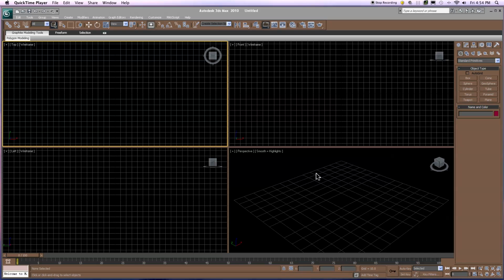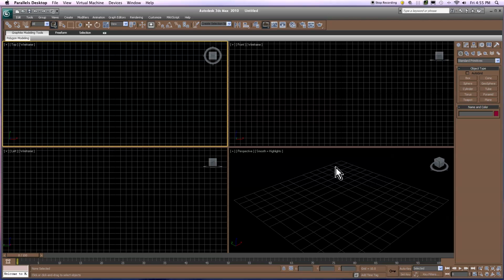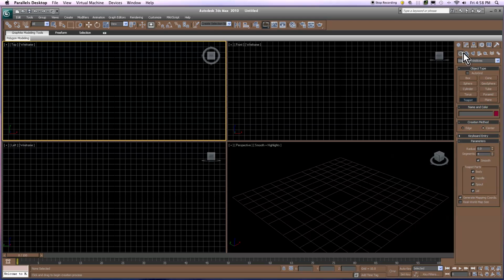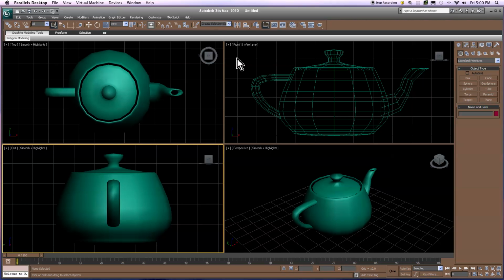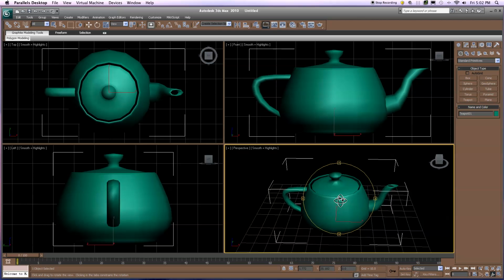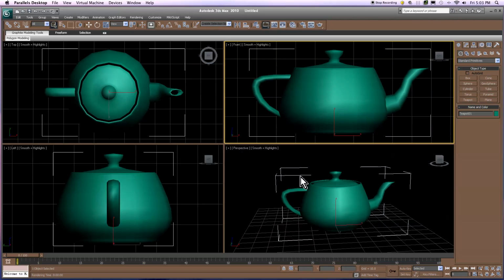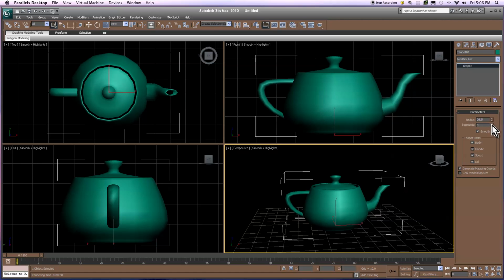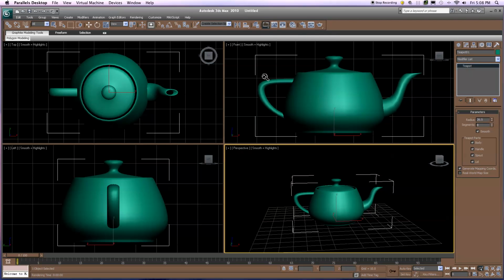First 3DS Max Tutorial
Trying this out, as I enjoy talking about and sharing this program. I'd appreciate comments, positive or negative. If I get enough positive feedback, I plan on doing more.